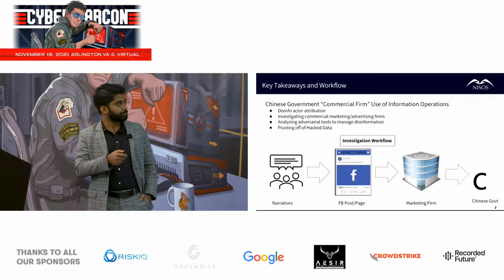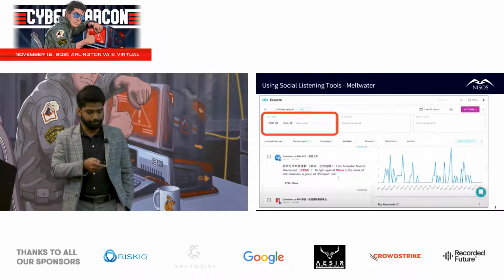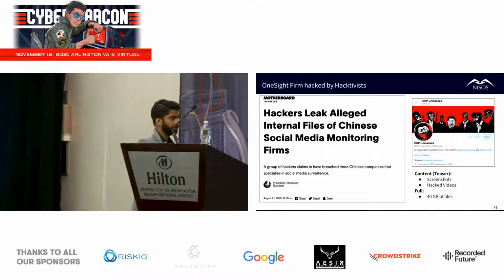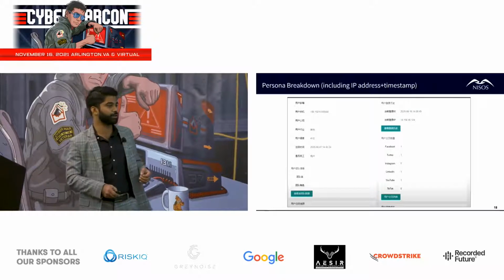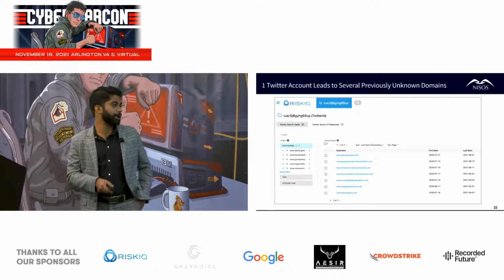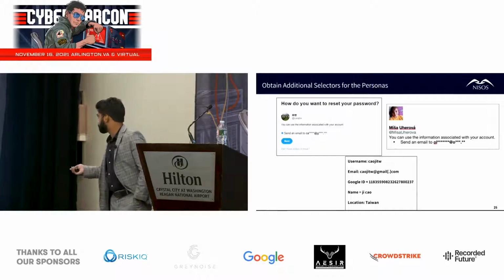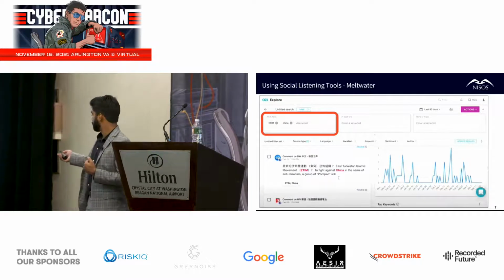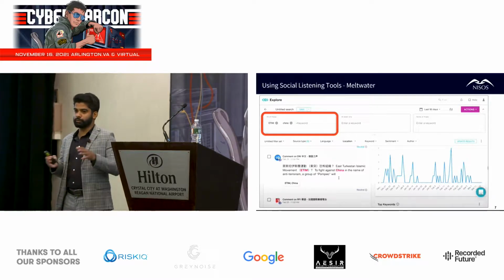Chinese IO Commercial Firm Attribution | CYBERWARCON 2021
CYBERWARCON 2021, November 16, 2021, Arlington, VA

Presentation by Zeshan Aziz, Nisos

In this session we will explore how high-production, pro-Chinese Communist Party (CCP) propaganda videos led Nisos analysts to discover a commercial information operations (IO) firm. We will then dissect how this firm operates, enables CCP propaganda, and take a peek at their digital infrastructure and technology.

While the “50 cent army” has become a cultural touchstone of the disinformation studies community, the term does not reflect contemporary CCP online propaganda tactics. States are increasingly turning to commercial firms to outsource their IO. By monitoring online discourse around topics of concern to the CCP, counter-IO researchers can better uncover disinformation content, the inauthentic accounts boosting them, covertly operated “state-controlled media” pages, and the entities behind them. Once an entity is identified, IO researchers can leverage OSINT tradecraft and breach data to find government ties, identify key individuals at the entity, and numerate TTPs on exactly how the entity is acting on social media platforms.